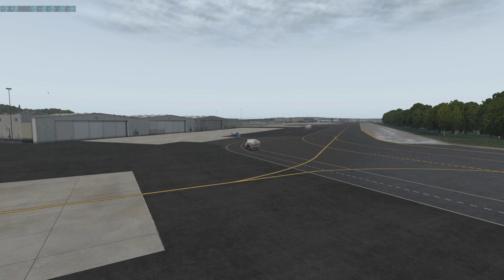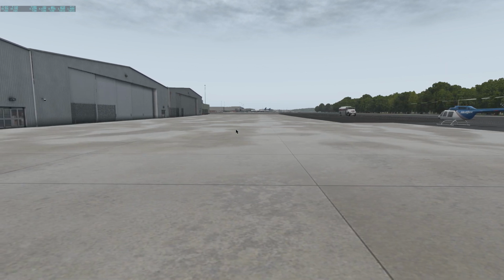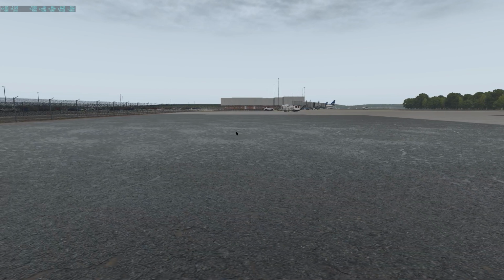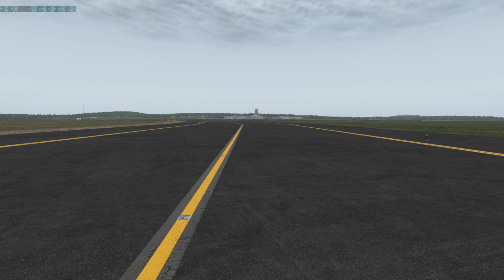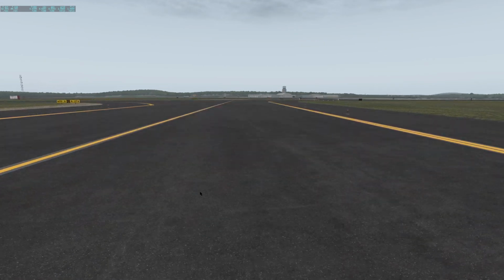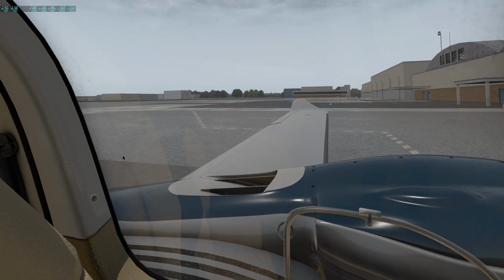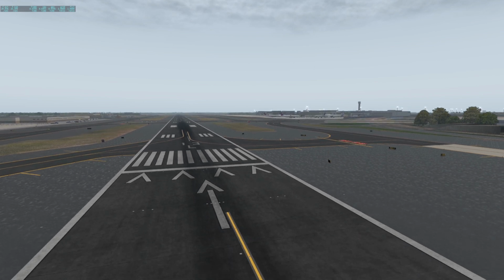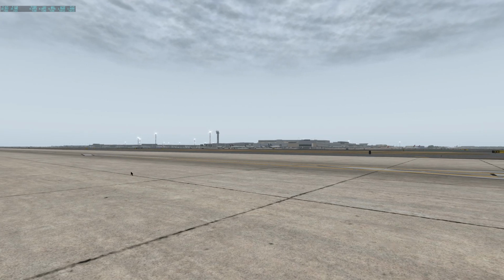First Look - ALES 2.0 Better textures and wet ramps - X-Plane 11 Vulcan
My first look at this new scenery enhancement.

Addtional addons:
vStates
Orbx Florida, California, Oregon and Washington
XPRealistic
Active Sky XP
X-Camera
UWEv2 (for ocean waves)
US Night Lighting (free on the .org)
Orbx Global Fauna (i.e. trees)
Traffic Global$$

I do not get paid to say what I say about products.

Specs:  i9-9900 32GB RAM GeForce 2070 SUPER with 8GB video RAM.